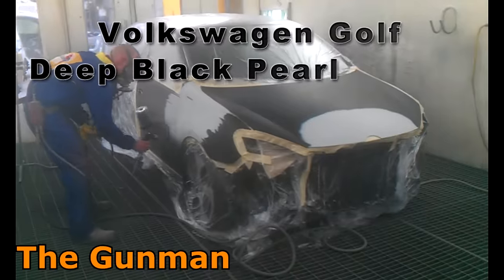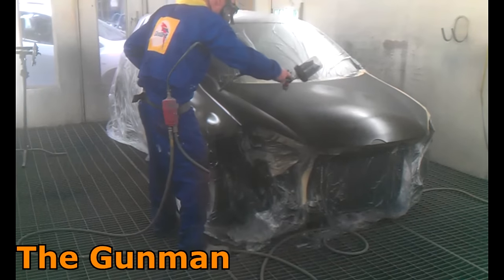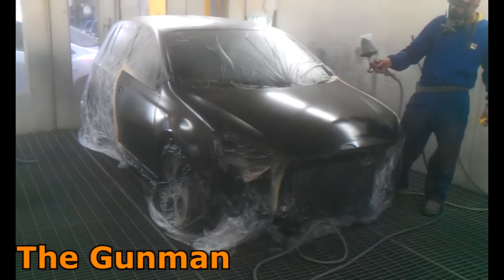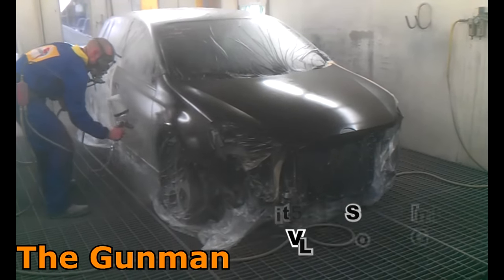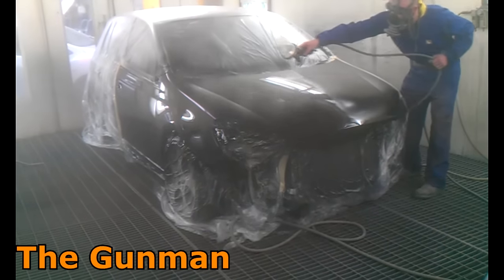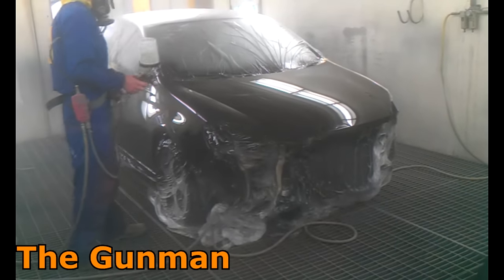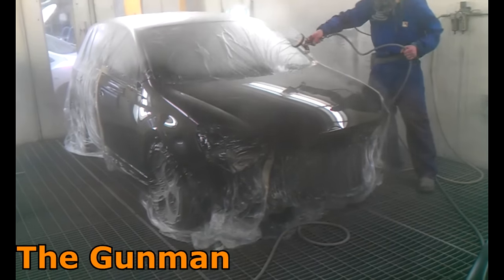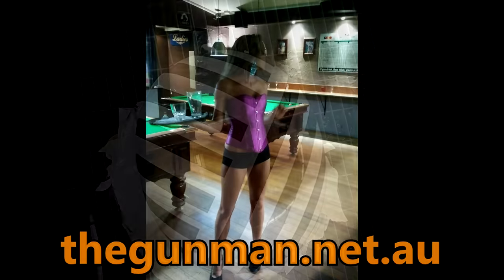Glasurit 55 line & 255 HS Clear Application Guide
This Job here is the first ever video footage of The Gunman Spray Painting, It was recorded on my Apprentices Smart Phone in 2011 in the Prestige Auto Smash shop I worked at, in Hawthorn Melbourne.
Video Quality is poor because of the technology of the day but I decided to edit it as a 2nd anniversary special.
The Car I am painting is a Volkswagen GTI Golf in Black Pearl Paint Code T2.
I will be using Glasurit 55 Line basecoat (Solvent) and 255  HS Clear, my personal favorite clear.
I am using a DeVilbiss GTI Pro Spray Gun with a 1.3mm fluid tip and the HVLP Setup H1 Air cap.
I look back on these days as the highest quality my work has ever been due to a good booth and best products, also working on only the best cars where sub standard work is simply not acceptable.
At this point I am having some time off in Thailand and it's been great to be able to spend some of my spare time on making videos like this but in saying that I feel like I am ready to go back to another shop like this and take my painting back top the top class work like you see me doing in this video.

2 years ago today (6th Feburary 2016) I uploaded the first video as The Gunman.
If you had have told me 2 years ago that I would have over 25,000 Subscribers on YouTube and near 5,000,000 views I would have laughed.  The following I have gained in such a short time is amazing and I really have gained a lot of respect in the trade.
I think a big part of my success is the no bullshit approach I take not just to painting but the way I make my videos, I tell it like it is and if that offends a few then I am sorry but I am just saying my opinion.
Honesty isn't the only reason for my success, a mix of RAW talent and massive dedication has bought this channel to where it is today.
This is just the beginning and I believe the best is yet to come so be sure to stick around.
As always don't forget to "Get out there and Paint some shit!!"